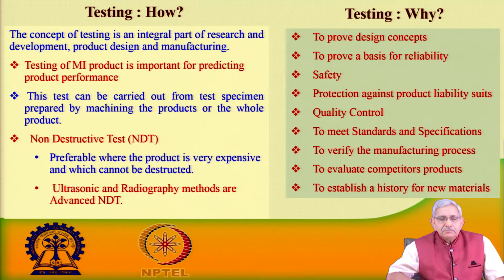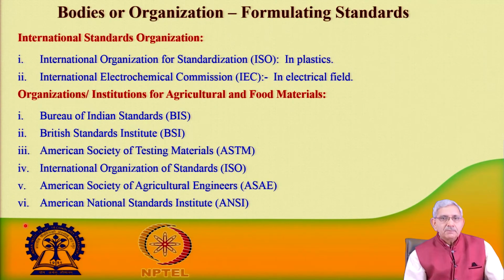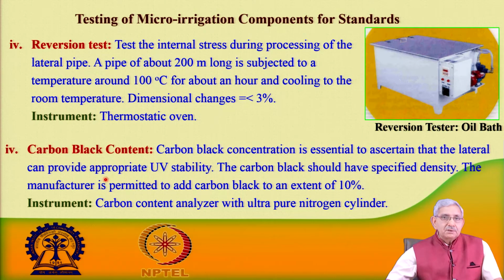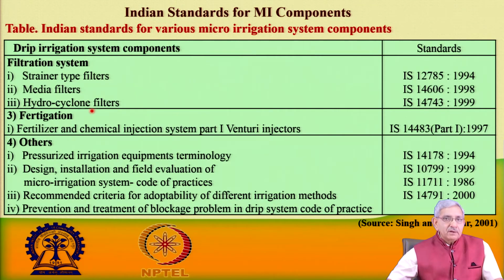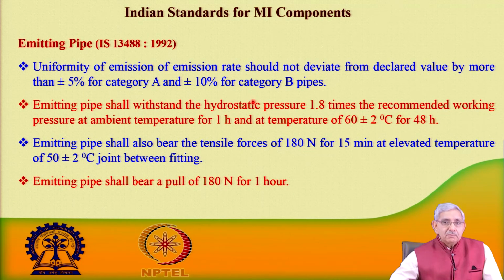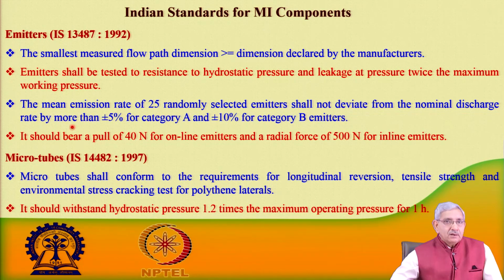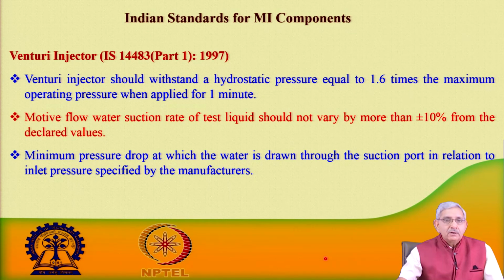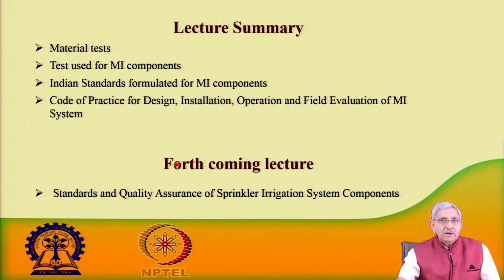Lecture 46 : "Standards and Quality Assurance of MIS Components"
"• BIS Standards
• Quality Assurance of Drip Irrigation System Components"